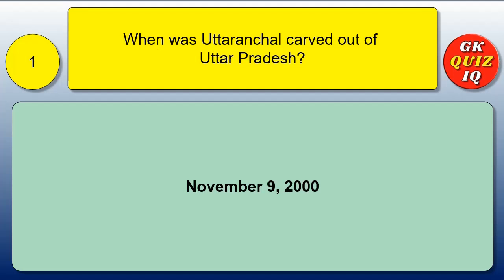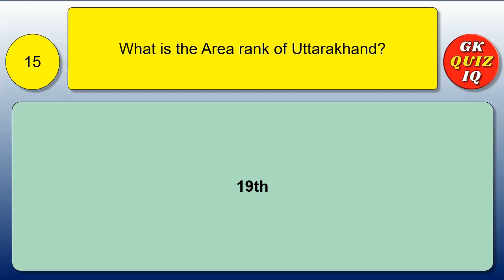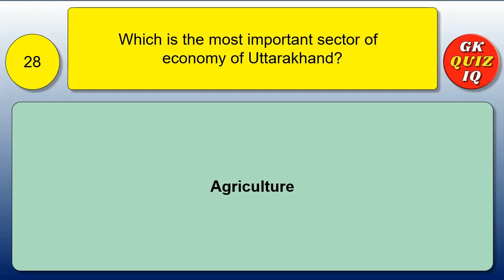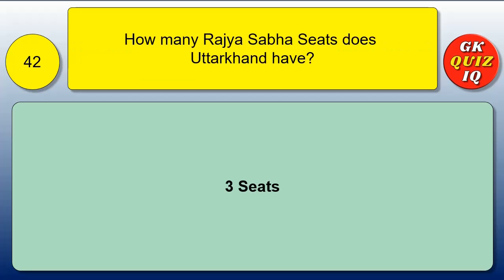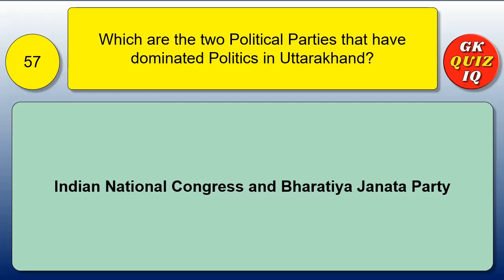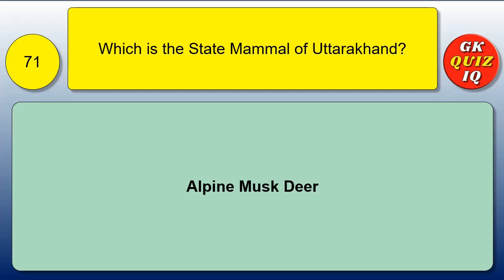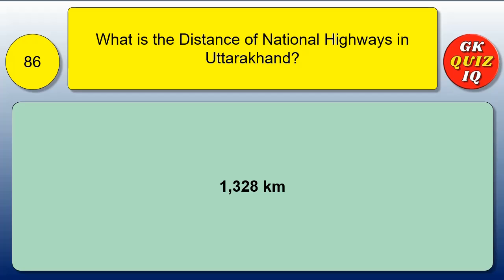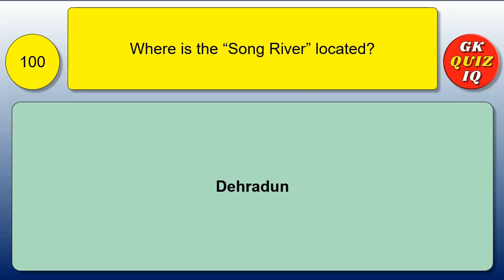Uttarakhand GK | Uttarakhand Samanya Gyan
This video contains general knowledge questions about Uttarakhand.

The points discussed are uttarakhand gk, uttarakhand samanya gyan, Uttarakhand, uttarakhand history, uttrakhand gk, uttarakhand gk,
uttarakhand gk for pcs, uttarakhand general knowledge, gk for Uttarakhand, uttarakhand general awareness, uttarakhand general knowledge question, uttarakhand exam preparation, uttarakhand gk tricks, uttarakhand exam, uttarakhand gk quiz.

The questions discussed are:
When was Uttaranchal carved out of Uttar Pradesh?
When was Uttaranchal renamed Uttarakhand?
When was the Uttar Pradesh Reorganisation Act Signed?
What is the population of Uttarakhand?
Which language is the Word Uttarakhand derived from?
What is the meaning of the Word Uttarakhand?
What is the Total Area of Uttarakhand?
What was Uttarakhand formerly known as?
Where is the Judicial Capital of Uttarakhand?
Which Country does Uttarakhand share its border?
Who was the first Chief Minister of Uttarakhand?
Who was the First Governor of Uttarakhand?
Who is the One Day Chief Minister of Uttarakhand?
Which President signed the bill passed by Parliament for renaming Uttaranchal to Uttarakhand?
What is the Area rank of Uttarakhand?
What is the Summer Capital of Uttarakhand?
What is the Winter Capital of Uttarakhand?
Who is the first Woman Governor of Uttarakhand?
What is the name of the Native people of Uttarakhand?
What is the percentage of the Uttarakhand population living in rural areas?
What is the population rank of Uttarakhand state of India?
Which Country is east to Uttarakhand?
How many Chief Ministers have served Uttarakhand since its formation?
Who was elected as the Governor of Uttarakhand on 26 August 2018?
Who is the 5th Chief Minister of Uttarakhand?
What is the population density of Uttarakhand?
What is the GDP Per capita of 2018–19 in Uttarakhand?
Which is the most important sector of economy of Uttarakhand?
Which district of Uttarakhand has the highest literacy rate?
Which is the oldest National Park in India?
How many Divisions are in Uttarakhand?
Which are the Two Divisions of Uttarakhand?
How many Districts are in Uttarakhand?
Which is the largest District of Uttarakhand?
Which is the Smallest District of Uttarakhand?
What is the Gender Ratio of Uttarakhand in 2011?
Which is the UNESCO World Heritage Site in Uttarakhand?
Which Type of Legislature does Uttarakhand have?
When was Uttarakhand’s Legislative Assembly Founded?
How many Lok Sabha Seats does Uttarkhand have?
How many seats are in Uttarakhand Vidhan Sabha?
How many Rajya Sabha Seats does Uttarkhand have?
What is the main Cash Crop of Uttarakhand?
What is the Emblem Of Uttarakhand?
When was the last election held in Uttarakhand?
Which is the Highest Mountain in Uttarakhand?
What is the Anthem Of Uttarakhand?
What is the Official Language of Uttarakhand?
What is the State Sport of Uttarakhand?
How many MLAs are in Uttarakhand Legislative Assembly?
When was the first President’s Rule imposed in Uttarakhand?
How many times did Harish Rawat serve as the Chief Minister of Uttarakhand?
Which are the two most important rivers that originate from Uttarakhand?
Which Place in Uttarakhand is also known as Small Kashmir?
Which is the Lowest Land Point in Uttarakhand?
Where is Tiffin Top located in Uttarakhand?
Which are the two Political Parties that have dominated Politics in Uttarakhand?
Which River passes through Rishikesh?
Where does the Kumbh Mela take place in Uttarakhand?
Where is the Indian Military Academy situated?
In which District does the Confluence of Alaknanda and Mandakini River take place?
Haridwar District falls in which Division?
Which is the most Populous District of Uttarakhand?
Which District is Rajaji National Park located in?
Where in Uttarakhand is Jim Corbett National Park located?
Which is the highest Shiva Temple in the world?
Which IIT is in Uttarakhand?
Which District does Badrinath Group of Temples fall?
Which language is popularly spoken in Uttarakhand other than Hindi?
Which Country is comparable with the size of Uttarakhand?
Which is the State Mammal of Uttarakhand?
What is the State Flower of Uttarakhand?
Which is the State Bird of Uttarakhand?
How many National Parks are in Uttarakhand?
Which is the Largest National Park in Uttarakhand?
Which river flows through Jim Corbett?
Who is India’s individual Olympic Gold Medalist, who was born in Dehradun?
What is the meaning of Haridwar?
When is Uttarakhand Day Celebrated?
Which College was renamed as IIT Roorkee?